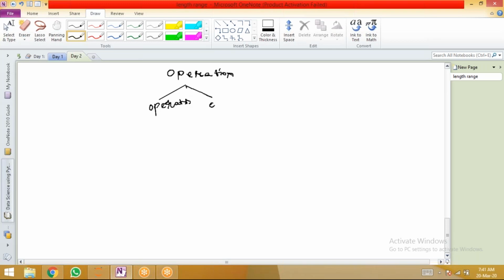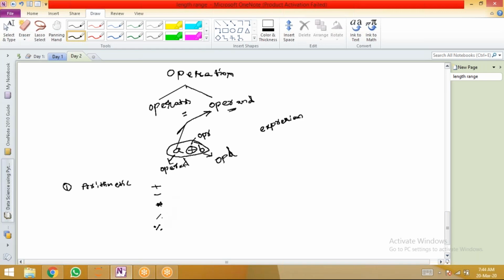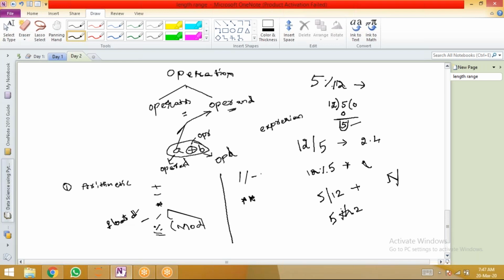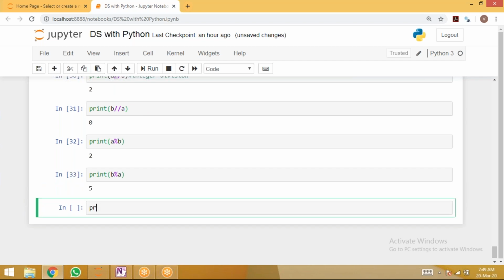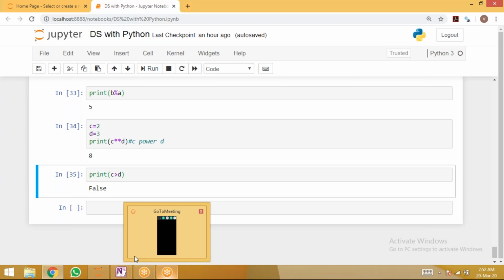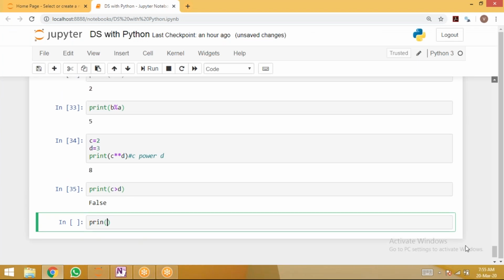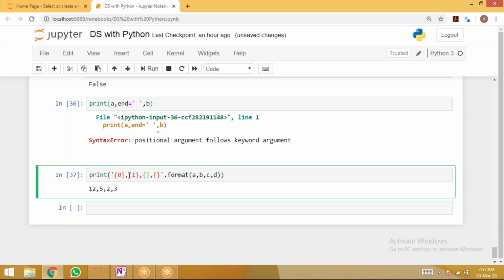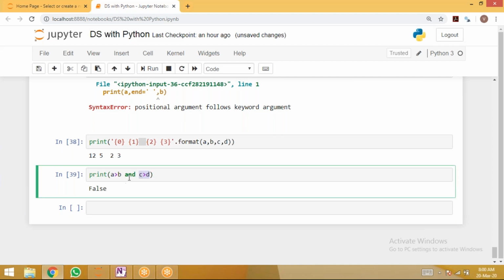Operators in Python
Arithmetic
Logical(Boolean)
Relational